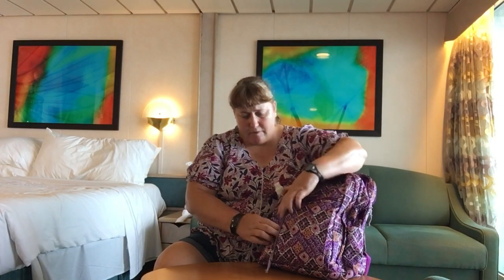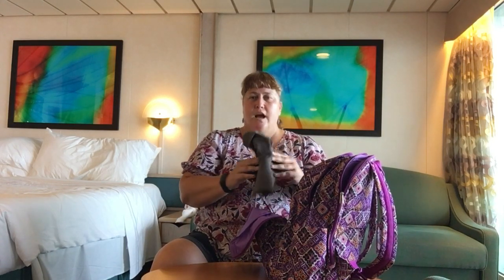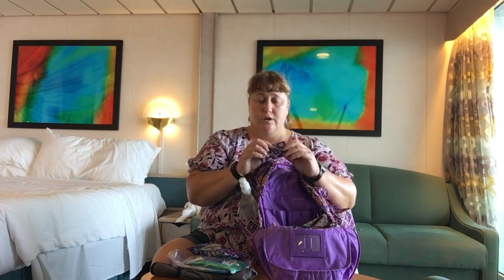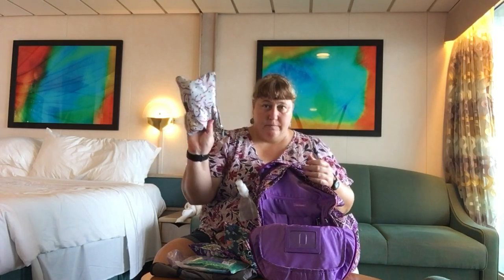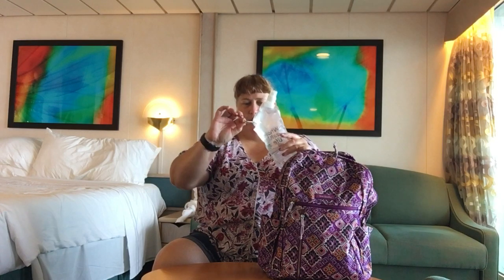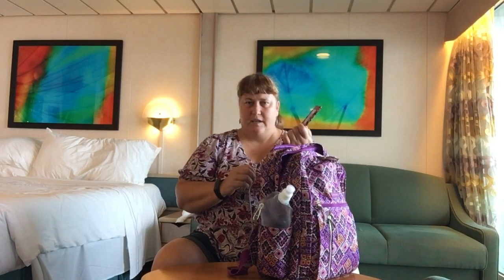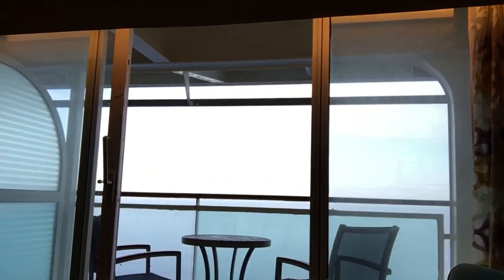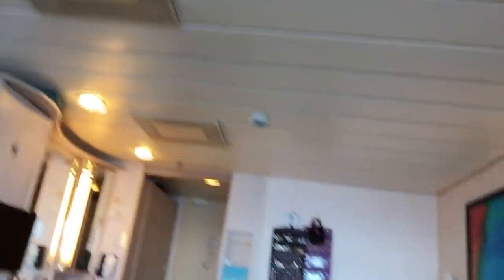What’s In My Bag - Lighten Up Grand Backpack, Cruise Edition (9 Oct 19)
This video was filmed as we were arriving to Nassau, Bahamas towards the end of our TransAtlantic journey. This was our first port after spending 7 days at sea for the crossing. 6 of those were planned and the 7th came courtesy of Hurricane Lorenzo which decided to make landfall in Azores the same day we were schedule to be there. Nope! We instead stayed well clear and deviated course east and south to avoid and remain safely clear.